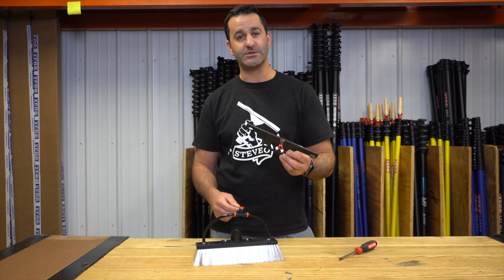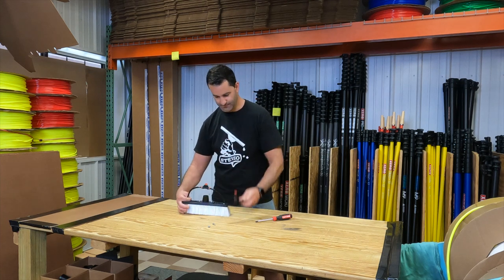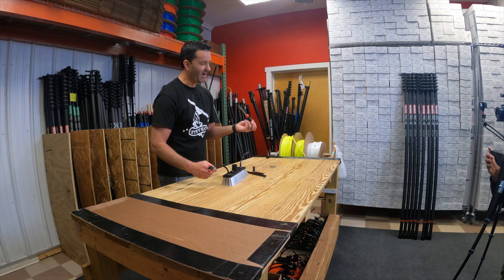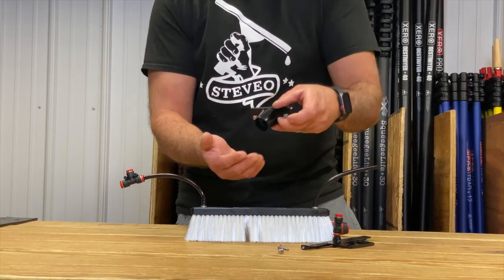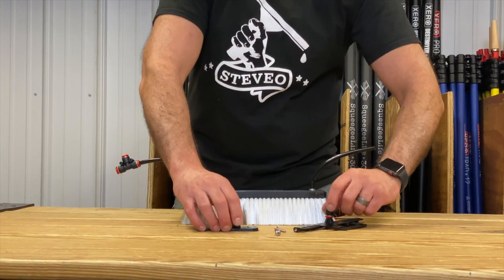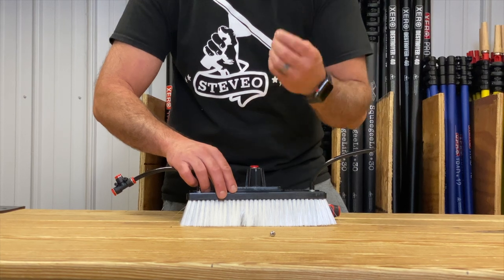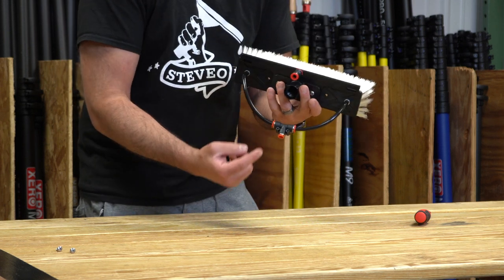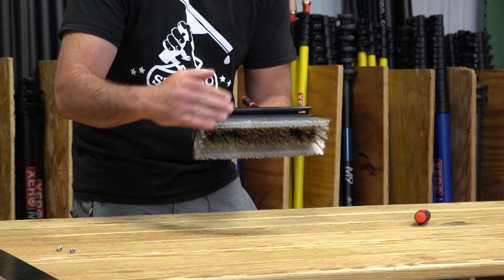How To Install A Tucker Rinse Bar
Here's a quick overview on how to install a Tucker Rinse Bar onto your Tucker Brush! It's easy to do so, all you need is a Phillips head screwdriver.